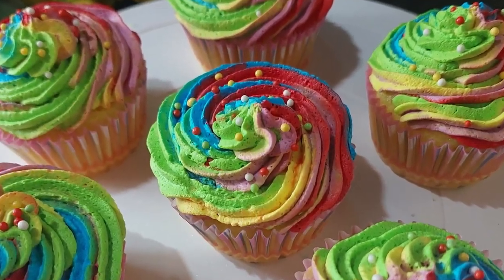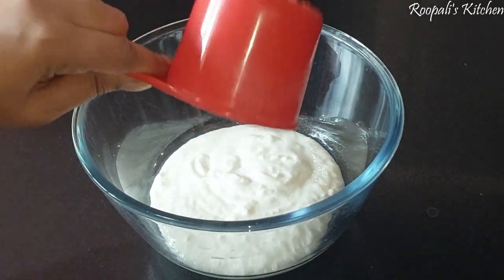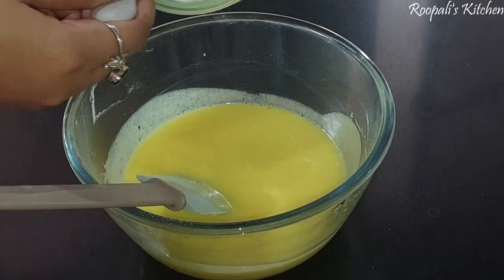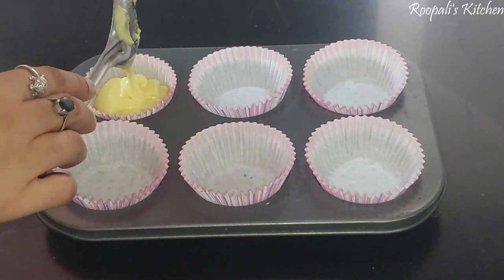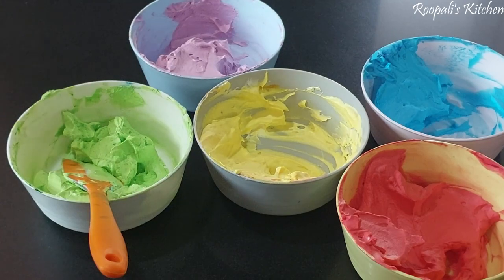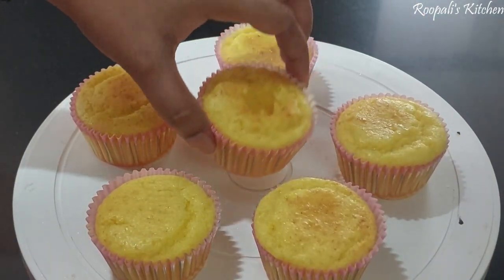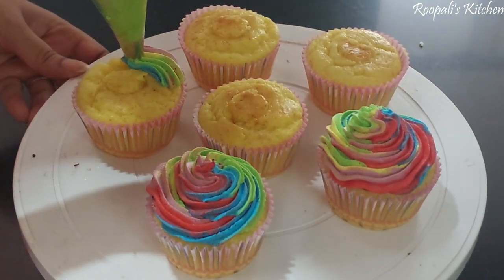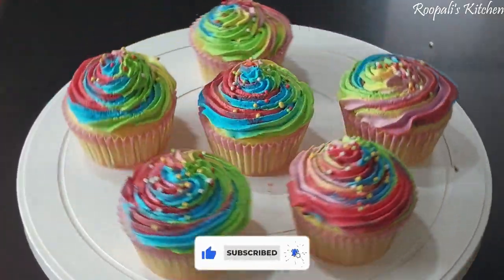Holi Special Color Cup Cakes|| Eggless Cup Cakes||Easy Eggless Cup Cakes Recipe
Hello Everyone,